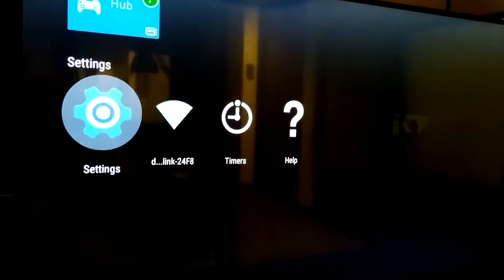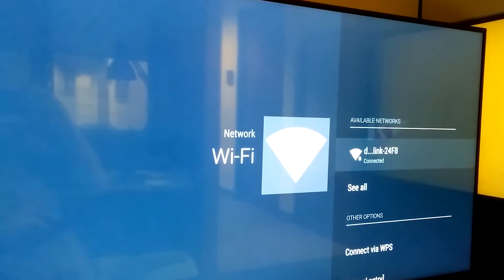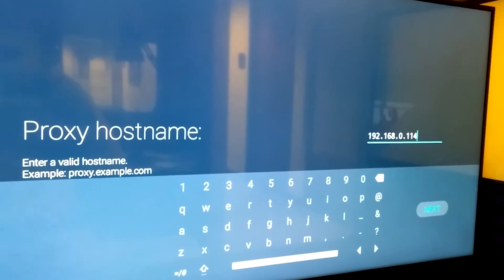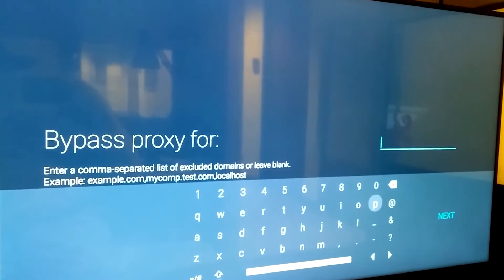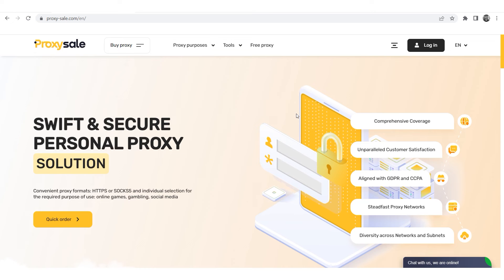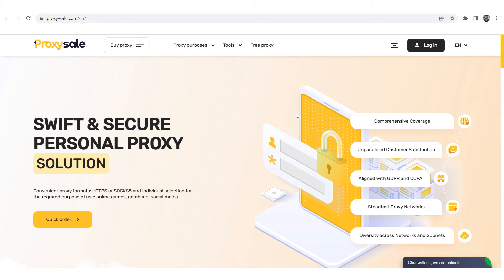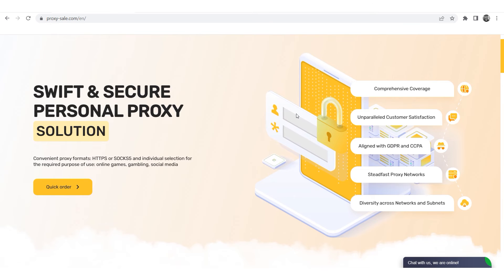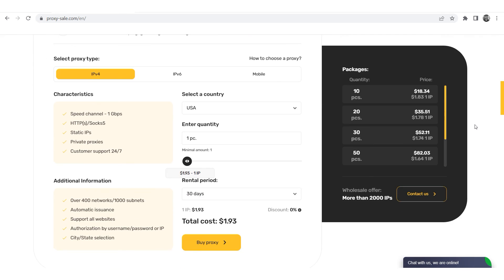Proxy settings on SmartTV and Android TV